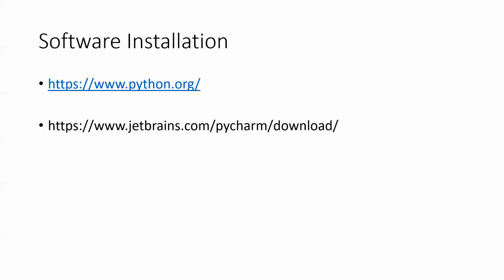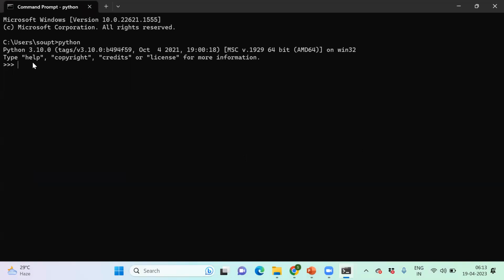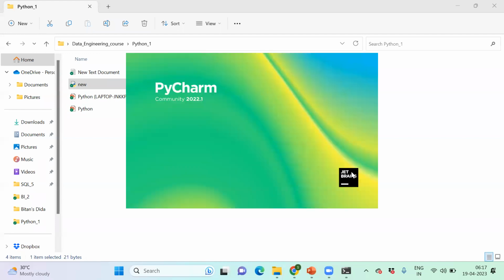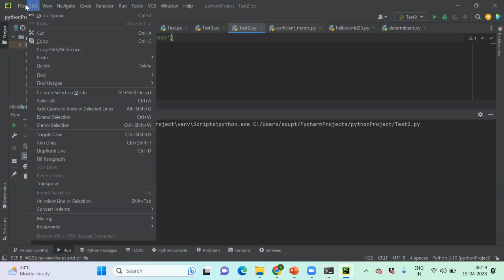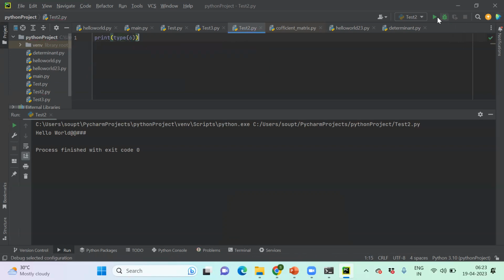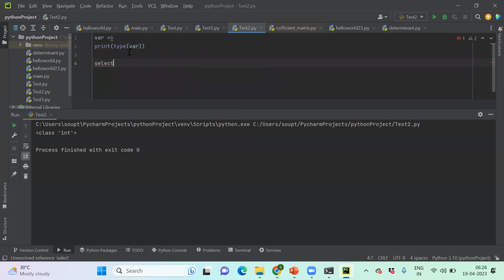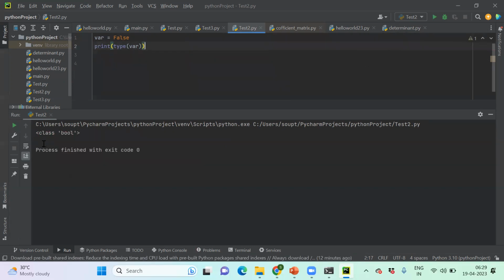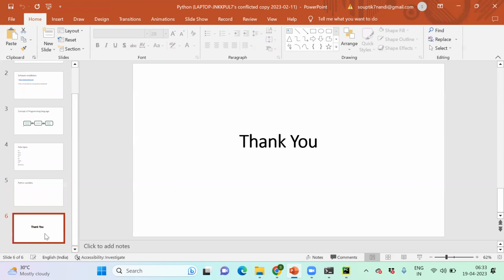Data Course class 31